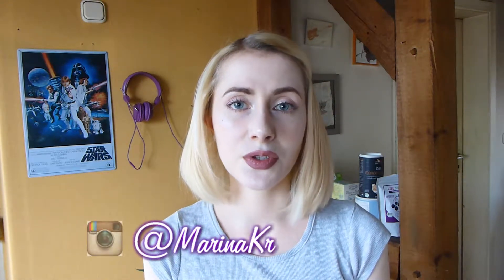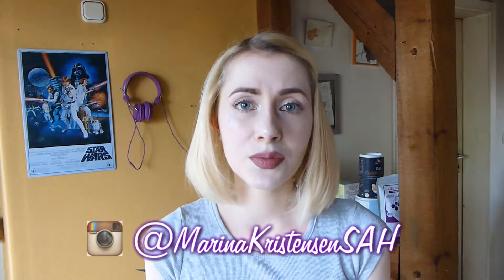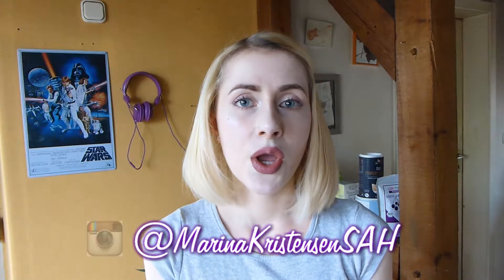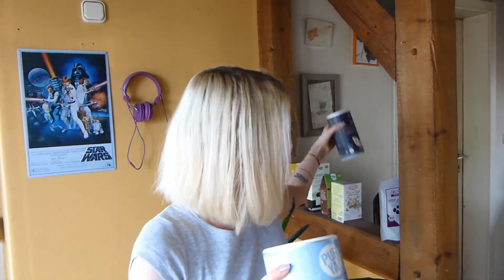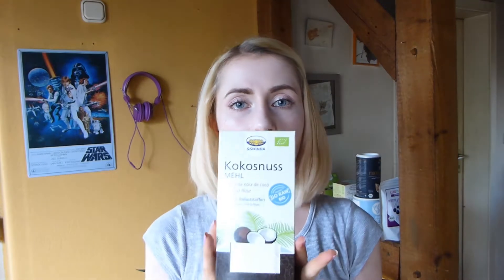M(a)y Current Favourite Food Products || Vegan & Gluten Free & Mostly Raw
Ahoi m(a)y watchers,
to-day I will share my current favourite vegan and gluten free food producs. Moste of them are raw and all of them will be listed under this text. Please notice that I do not know wether all of the products are available around the world I try to link the english pages.
Let me know what your current favourite products are =)
Marina

Rice Protein - PurYa!